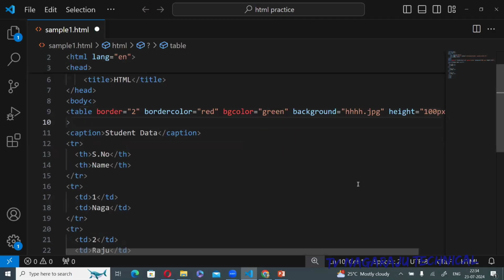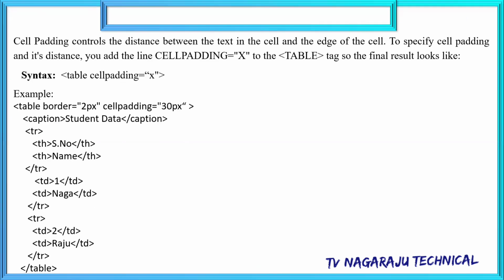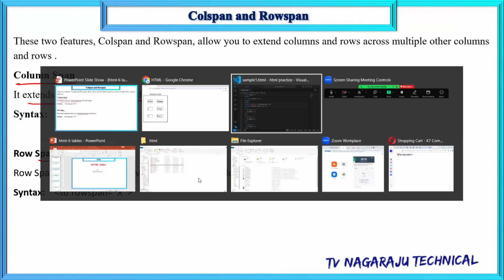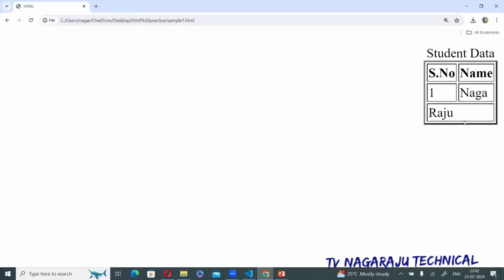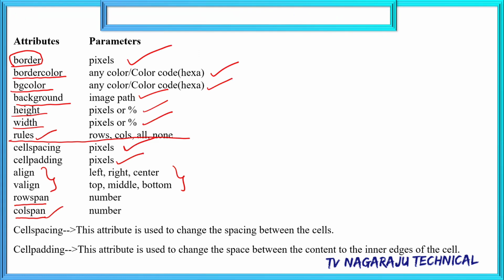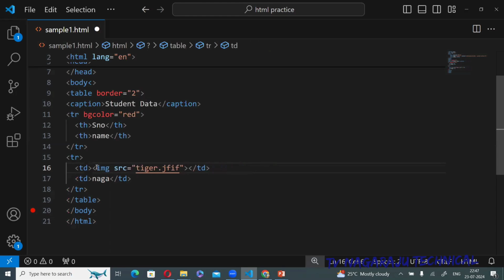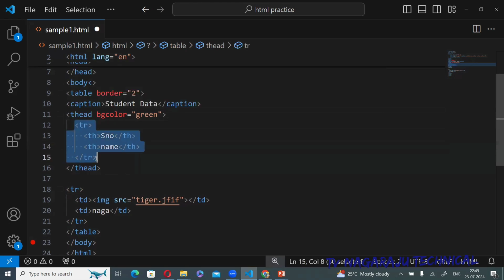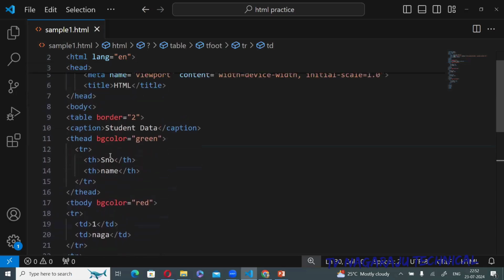TABLE TAG IN HTML | TABLE ROWS | CELL | ATTRIBUTES | TABLE CREATION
In this video we discussed table tag in HTML.
The attributes are applied to rows tr tag, heading th tag and cells td tag along with thead,tbody and tfoot tags.@tvnagarajutechnical9978
Attributes Parameters
border  pixels
bordercolor any color/Color code(hexa)
bgcolor  any color/Color code(hexa)
background image path
height  pixels or %
width  pixels or %
rules  rows, cols, all, none
cellspacing pixels
cellpadding pixels
align  left, right, center
valign  top, middle, bottom
rowspan  number
colspan  number

C - Programming